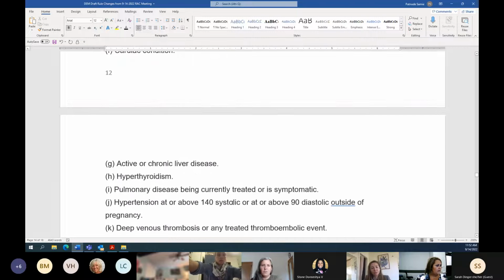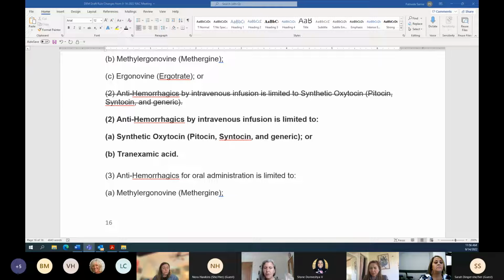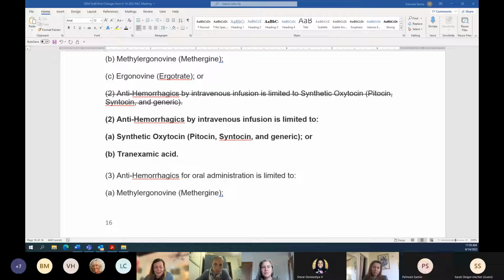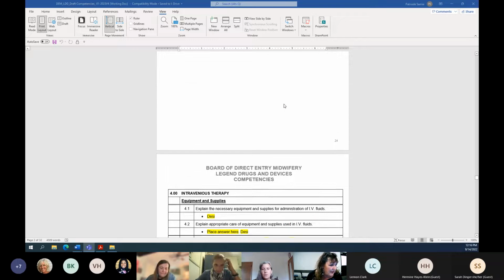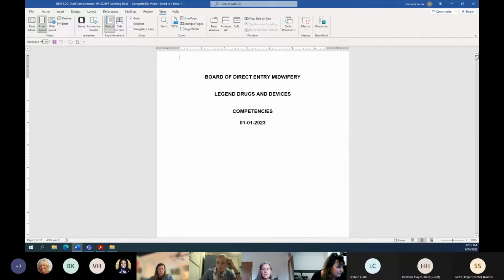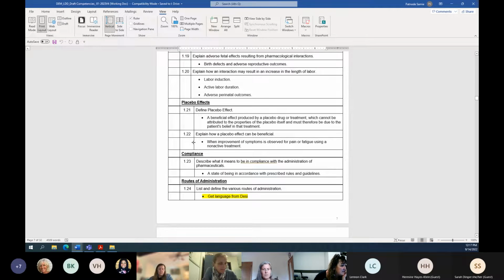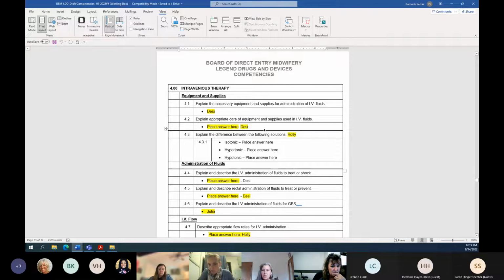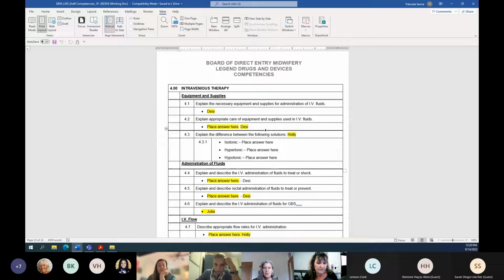DEM Rules Advisory Committee Meeting-09/14/2022-Part 2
Call to Order-Agenda: Call meeting to order, Introductions. Agenda overview
Rule Advisory Committee Presentation: Purpose, Laws and rules
Peer Review: Current peer review rules, Define entity, Chart review, Number of health care professionals required in attendance, Other organizations peer review procedures & requirements
Working Lunch
Indication to Transfer-Antepartum: Intrauterine Growth Restriction versus Fetal Growth Restriction
Break
Legend Drugs & Devices-Maternal Use: Tranexamic Acid (TXA)
Notice Requirements: Fiscal Impact Statement, Racial Equity Statement,  Small Businesses & Owners
Next Steps: Recommendations to the Board, Rule schedule timeline
Public Comment